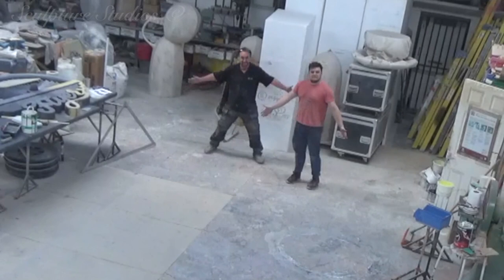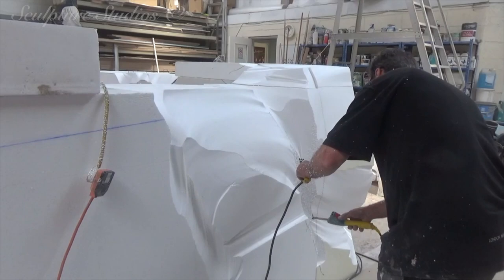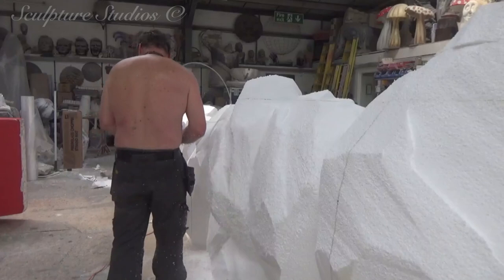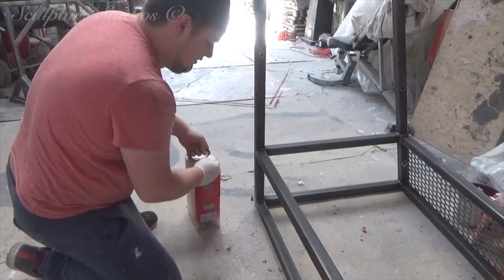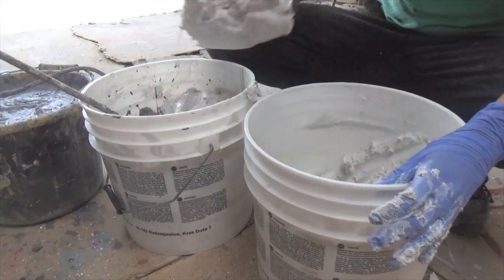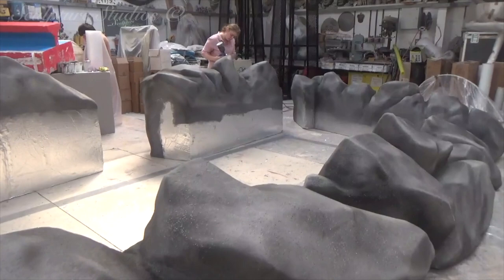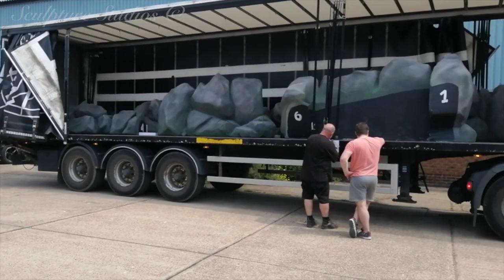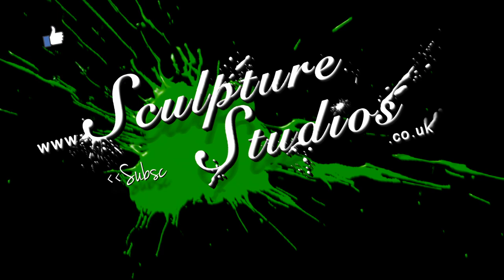Making a Giant Off-Road Rock Ramp Display by Sculpture Studios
Giant off-road rock ramp created for the display of an Isuzu truck at an ourdoor event. Carved from polystyrene, with a blanket coat of glass fibre, a flexible concrete texture and artwork. The ramp consisted of a rock surround, broken down into several pieces, with a steel structure in the centre.

♫ ‘Got A Light’ by King Canyon
Facebook Sounds

♫ ‘Let’s Get it On’ Marvin Gaye

♫ ’Txacoli’ by Old Unconcious
Facebook Sounds

♫ ‘Man Down’ by Trout Recording
Facebook Sounds

♫ ‘We Hit All The Tripwires’ by Trout Recording
Facebook Sounds